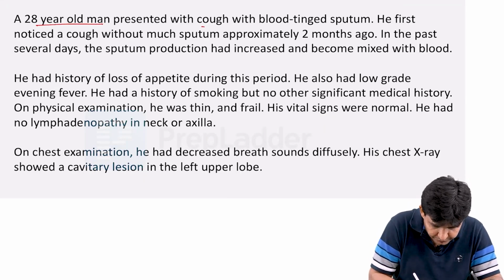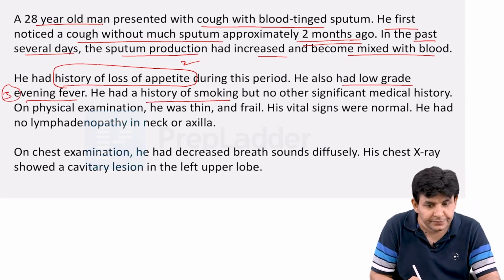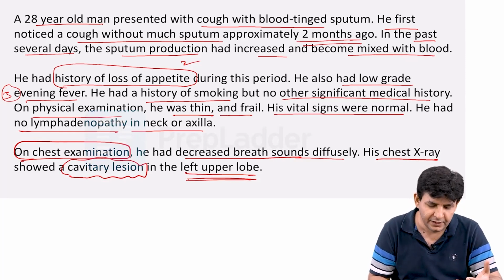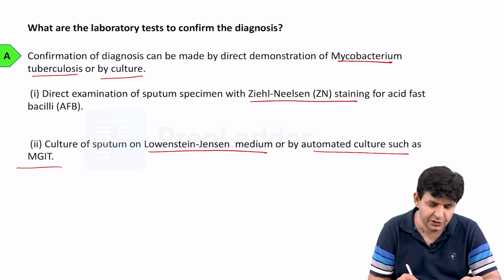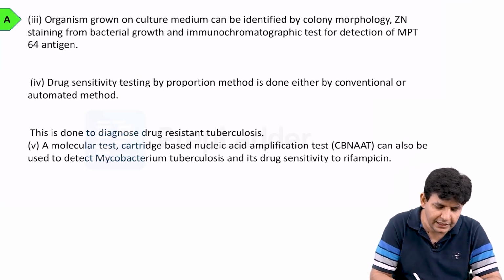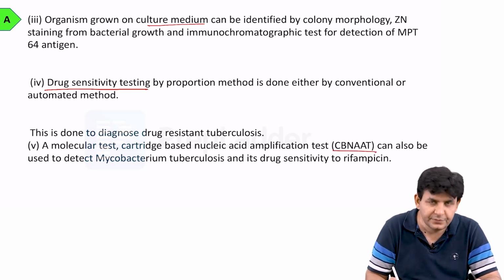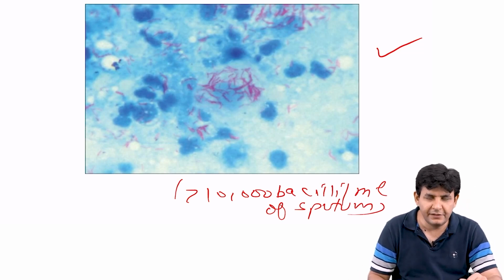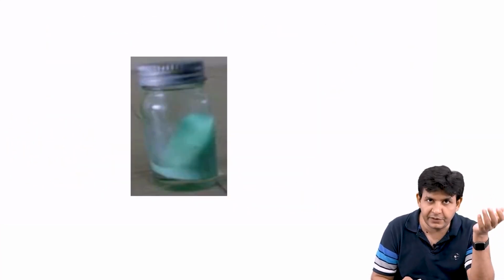Case scenario Mycobacterium TB | Dr Sonu Panwar